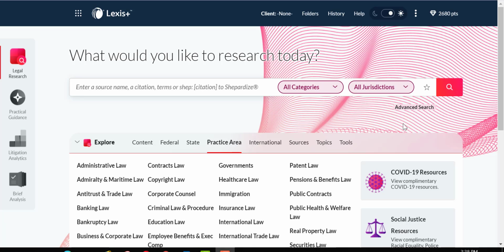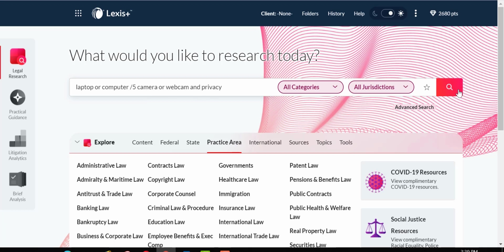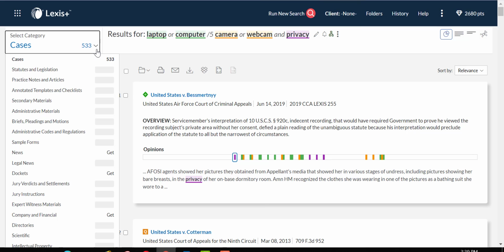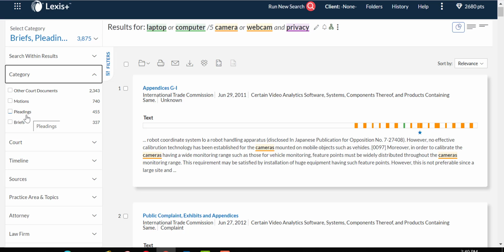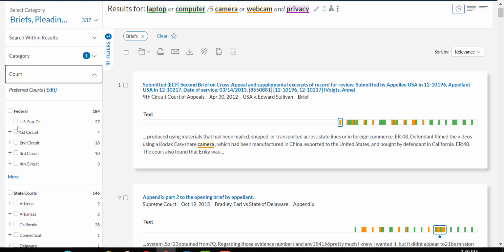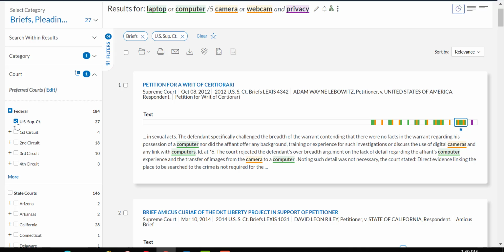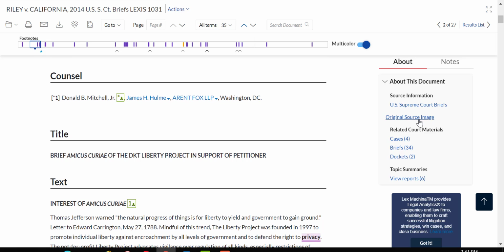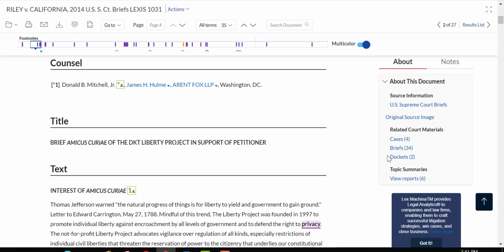Briefs Pleadings Motions Spring 2021